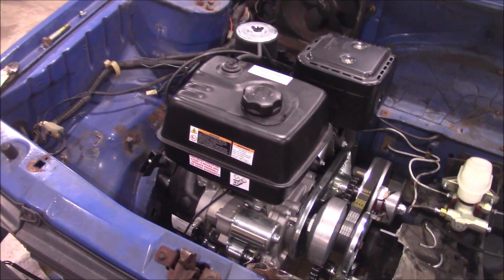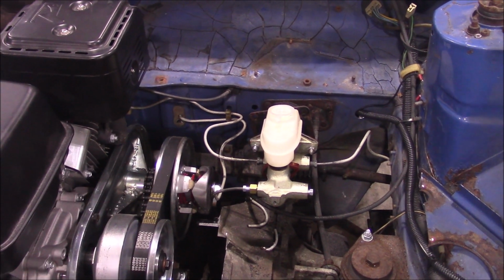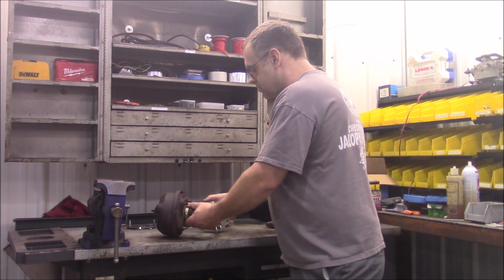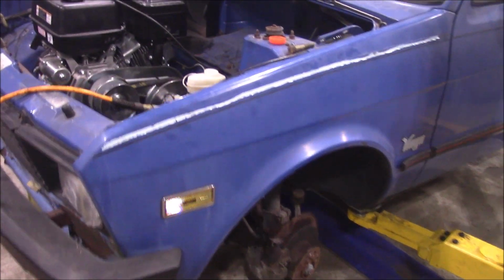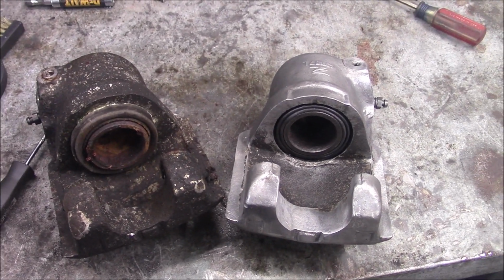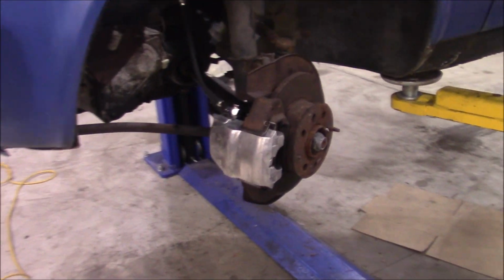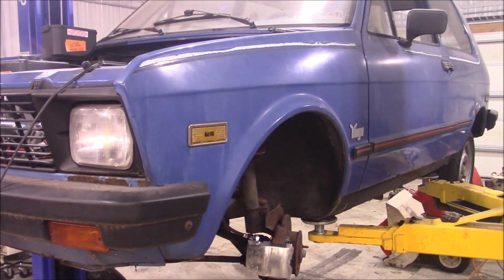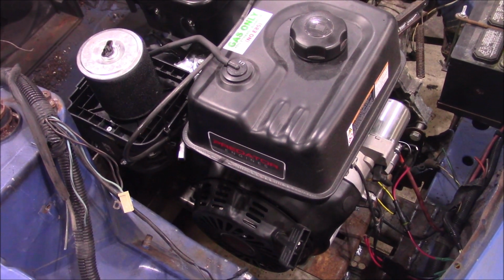The Predator swapped Yugo moves! - HF Yugo Swap Part 3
Continueing with the slowest project progression vs. number of cylinders ever, the Harbor Freight Predator swapped Yugo GV becomes more functional! In this video I make the brakes work, install a belt drive CVT, and the car moves under it's own power for the first time!